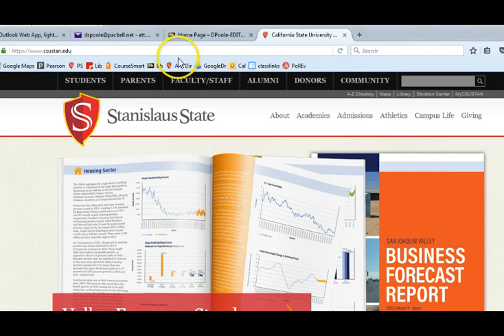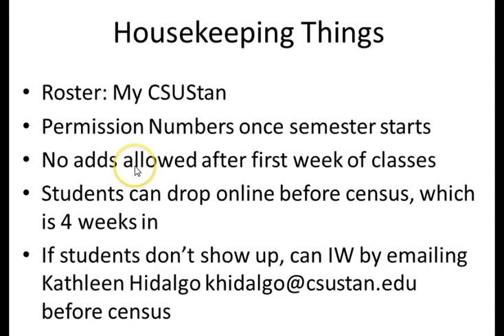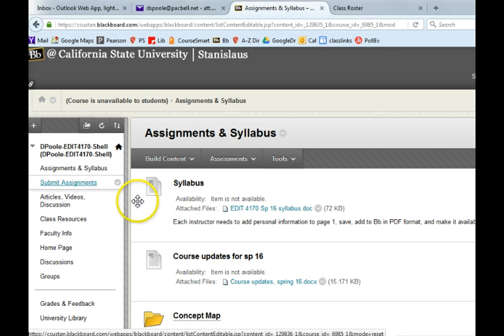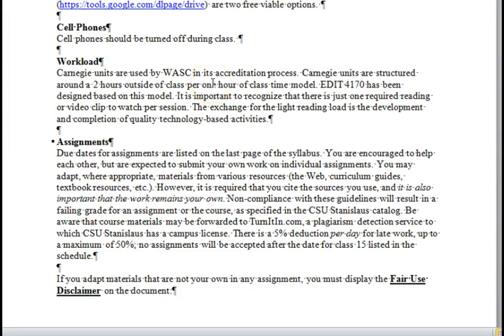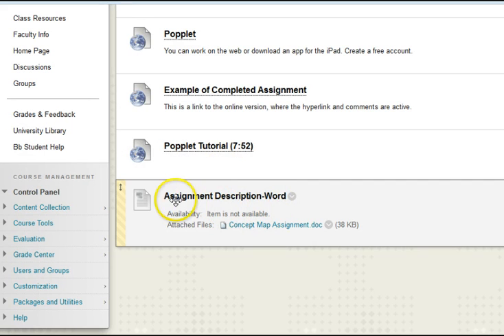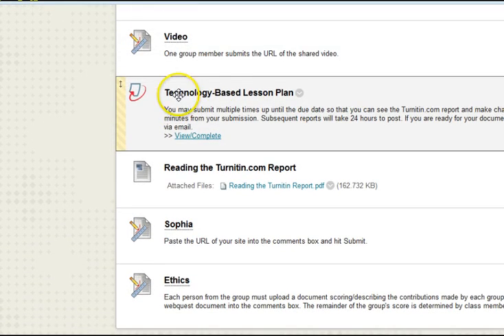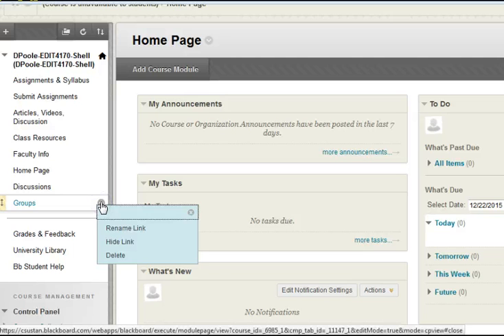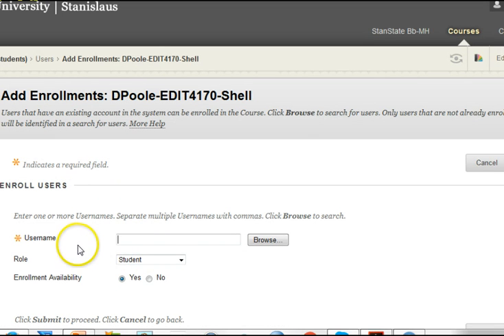edit 4170 instructor orientation